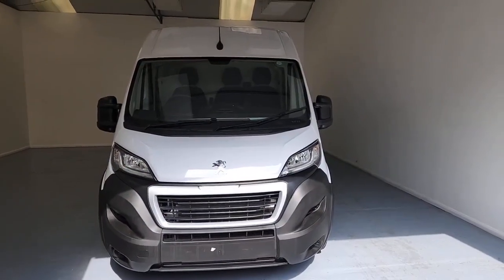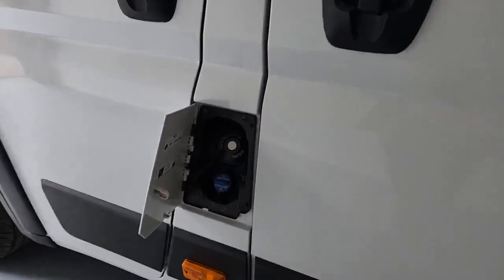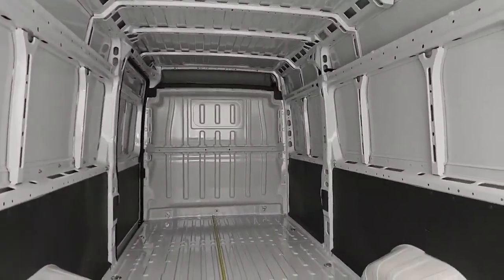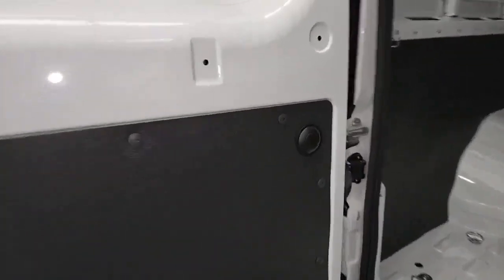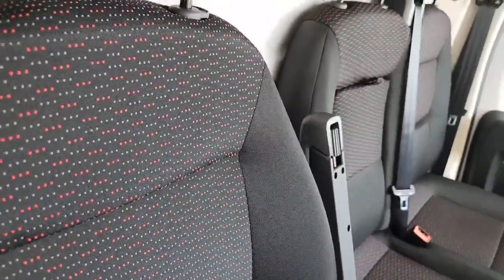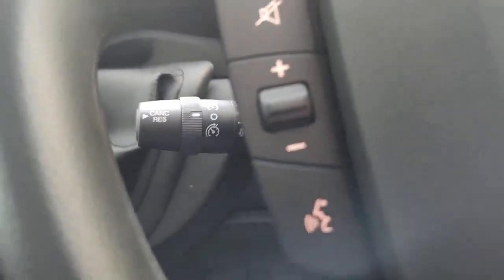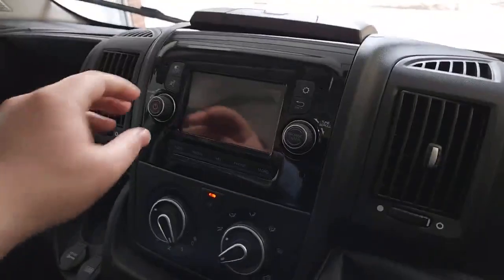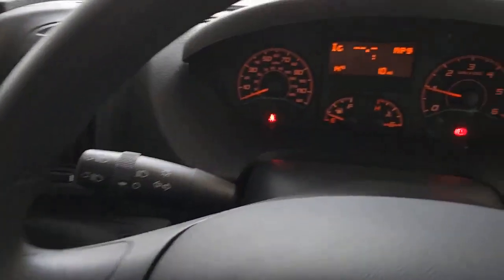Peugeot Boxer L4 H2 panel van sales presentation video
XLWB Peugeot boxer. a true workhorse with extra conveniences and a nice large cockpit